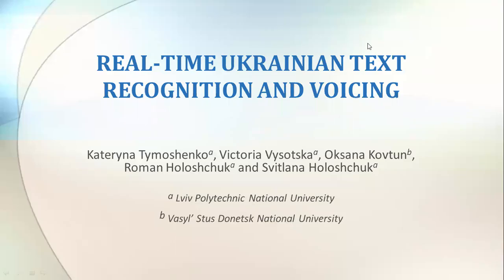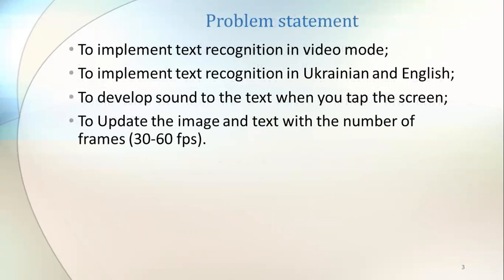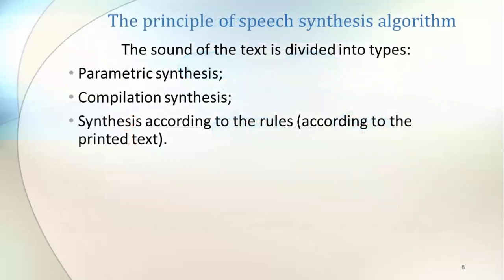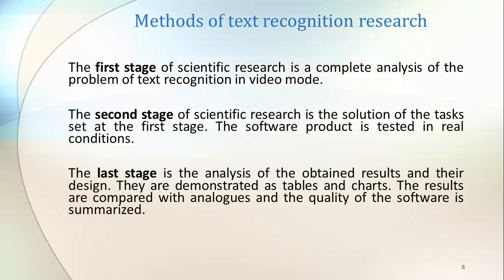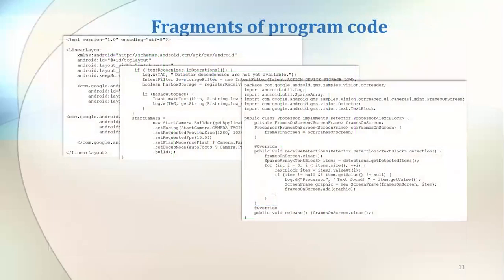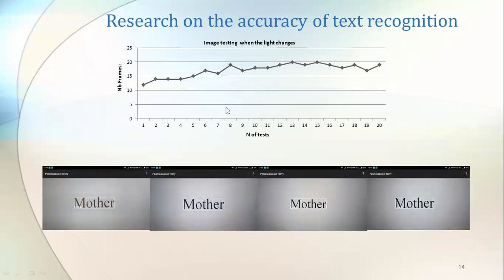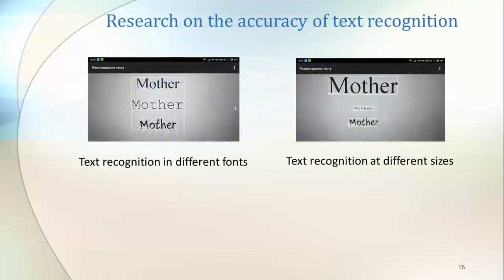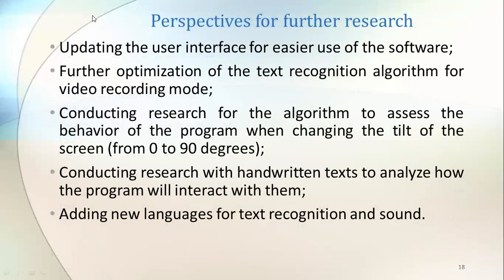Real-Time Ukrainian Text Recognition and Voicing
Kateryna Tymoshenko (a), Victoria Vysotska (a), Oksana Kovtun (b), Roman Holoshchuk (a) and Svitlana Holoshchuk (a)

a Lviv Polytechnic National University, S. Bandera Street, 12, Lviv, 79013, Ukraine
b Vasyl’ Stus Donetsk National University, 600-richchia Street, 21, Vinnytsia, 21021, Ukraine

The main application task, solving which the project is aimed at, is to help people with visual impairments and teaching the correct pronunciation of words to people learning a Ukrainian language as a foreign language. This problem is solved by developing software that will recognize text in video mode. As a result, when you tap the screen, you will hear how the selected text sounds.